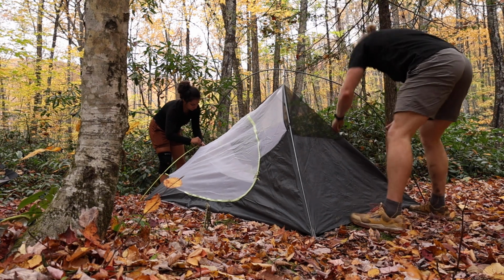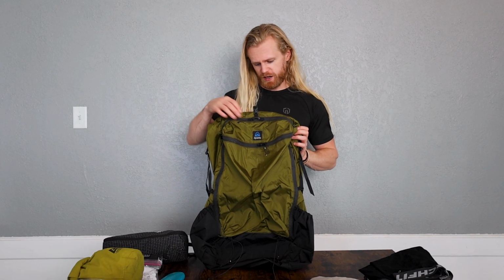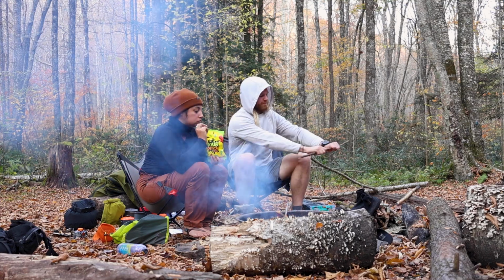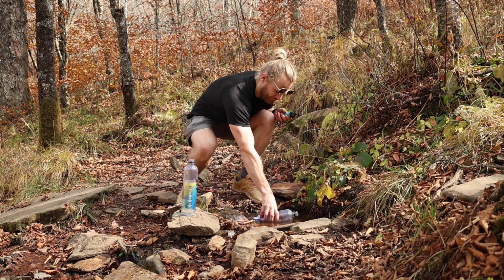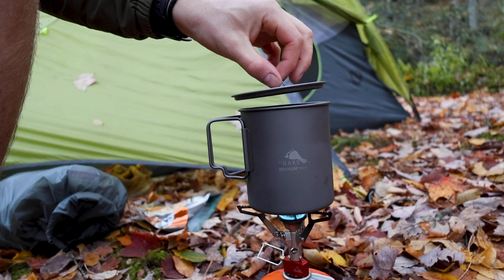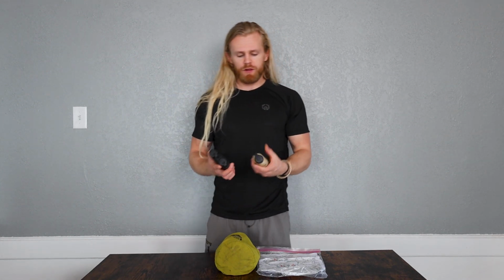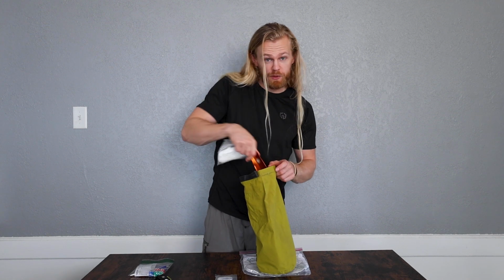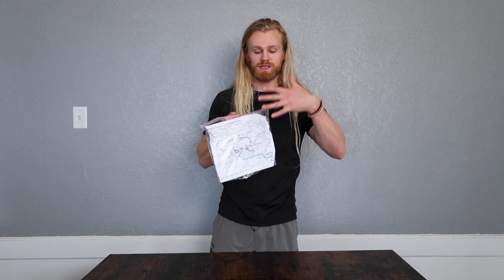FALL ULTRALIGHT BACKPACKING GEAR LOADOUT!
Here's all my ultralight backpacking gear that I take with for a Fall backpacking trip!

Here's almost all of the gear I mentioned in this video:
Camp Shoes (brand no longer available)
Power Bank

2️⃣ Backpacking Gear I actually use! ⛺️

3️⃣ My Camping Gear!
Mini Pump
Camping Stove

4️⃣ Clothing!